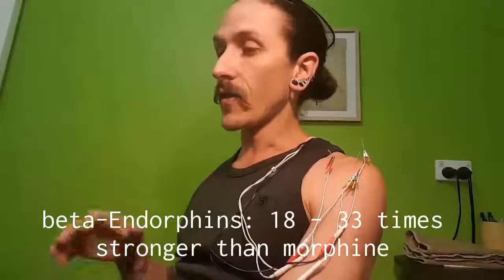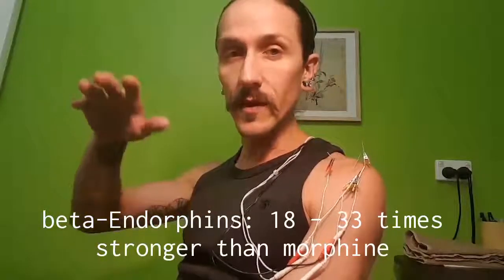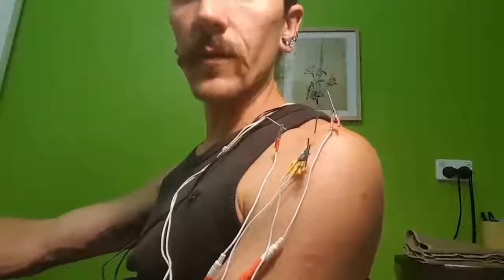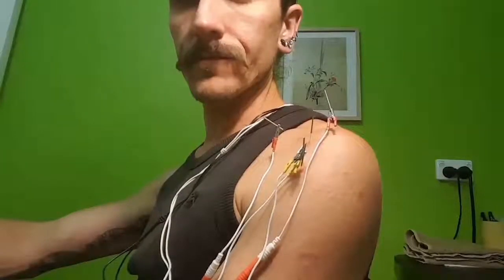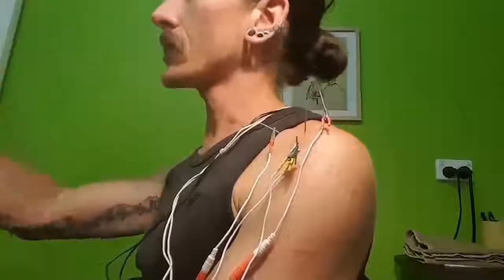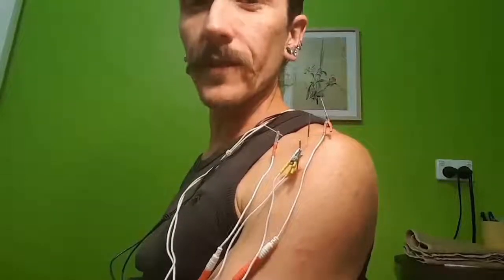Acupuncture Treatment for Impinged Supraspinatus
Dr. Chris Fehres (registered acupuncturist) demonstrates how to treat shoulder pain due to an impinged supraspinatus with self-administered acupuncture, electroacupuncture, moxibustion and kinesiology tape.